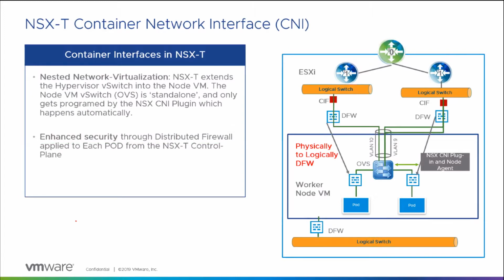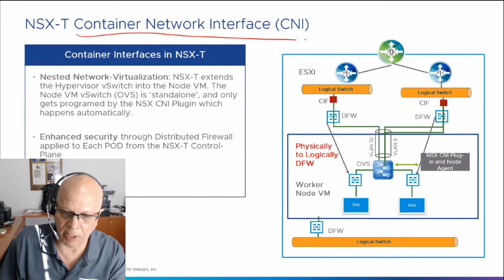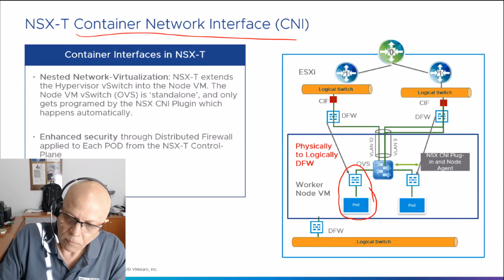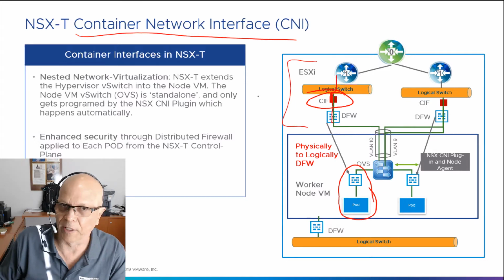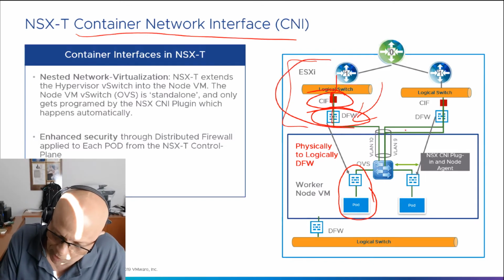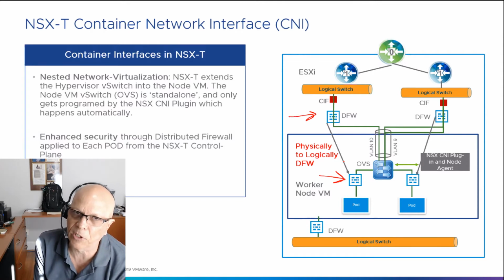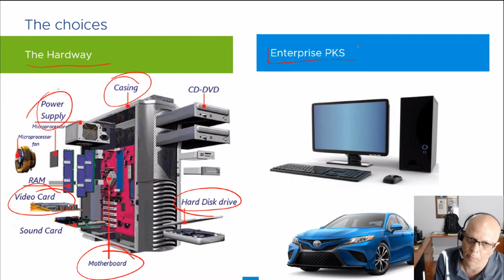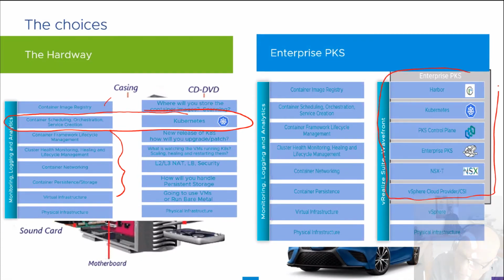Part 14 - The NSX-T Container Network Interface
This is the continuation of a series of videos where we are discussing containers, Docker, Kubernetes, and PKS with Marc Alumbaugh. In this video, Marc will discuss the NSX-T Container Network Interface.

*** CREDITS ***